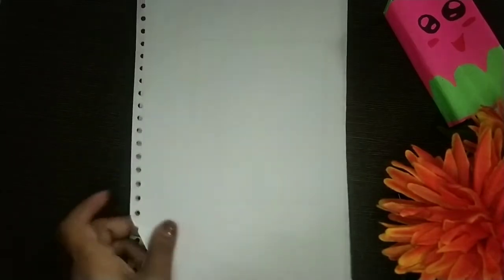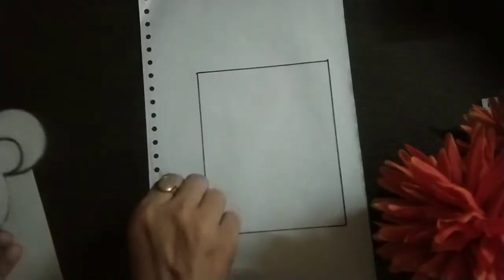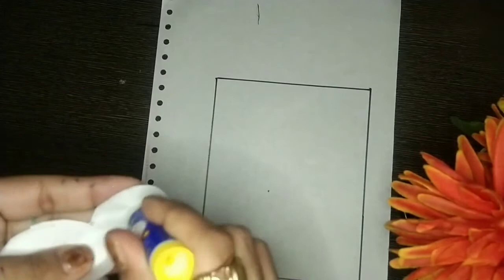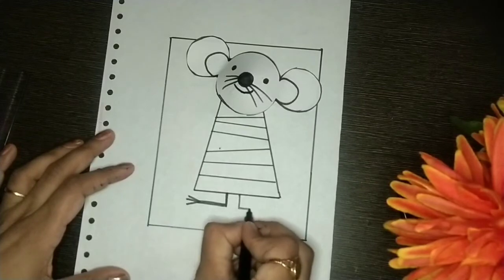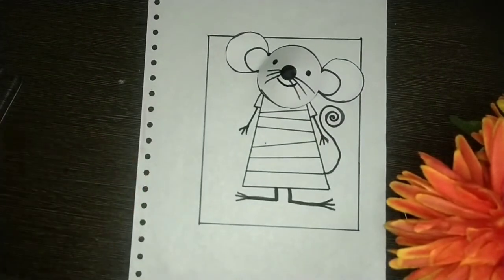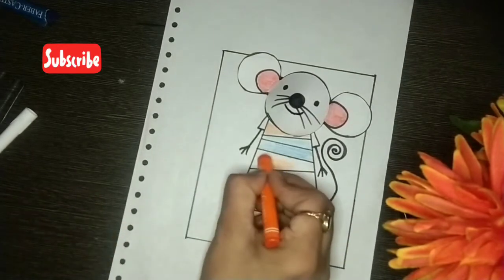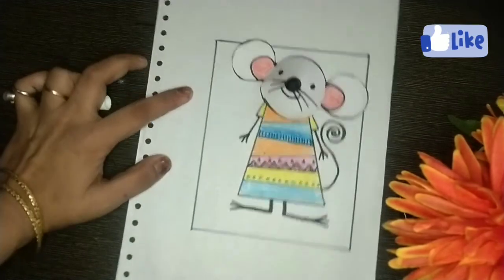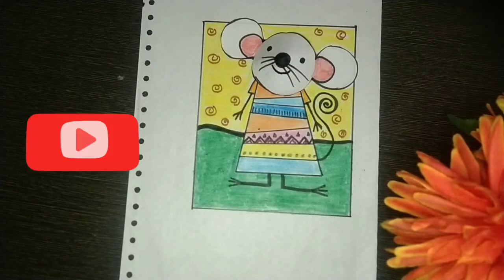Drawing class for kids - Day 10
Using shapes draw an amazing mouse card